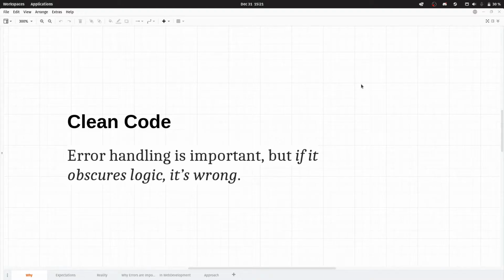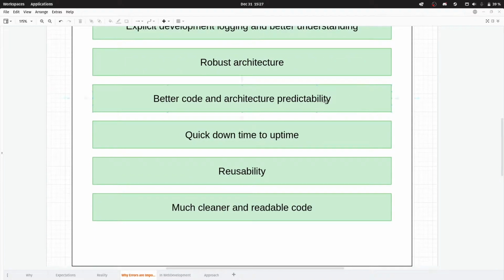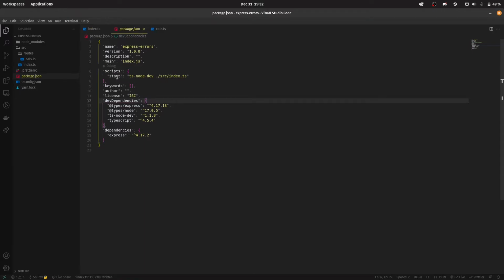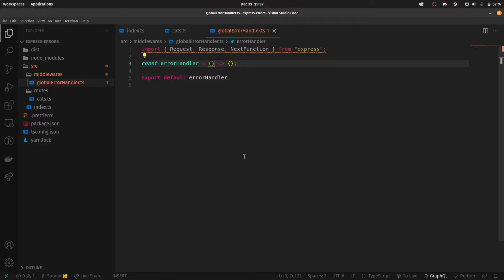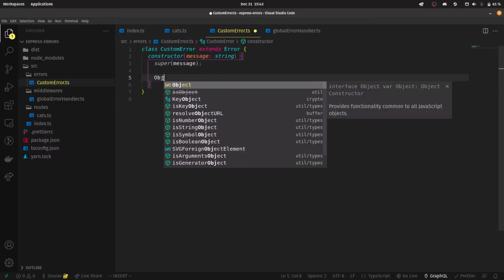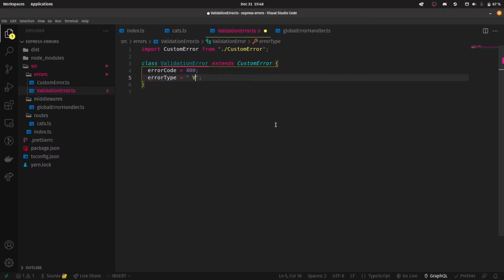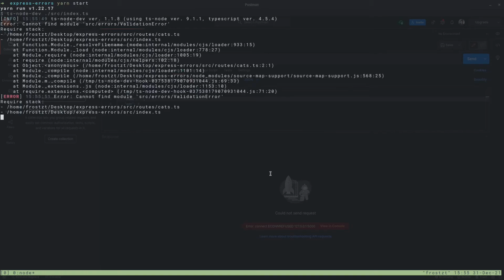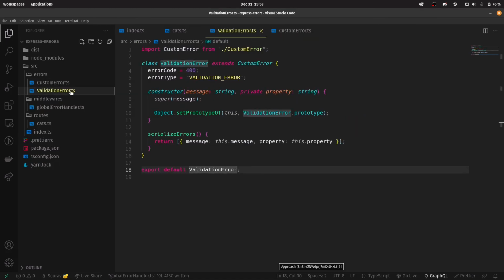Better Application architecture with Error Handling | Expressjs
Error handling is something that is super important when it comes to huge production applications. For this video I will be using Expressjs with TypeScript, however do note that the theory is something that can be applied regardless of what language or framework you use.